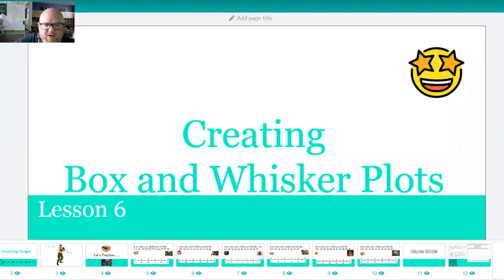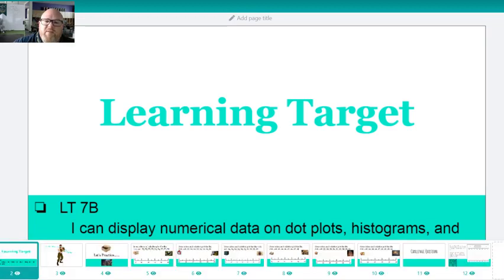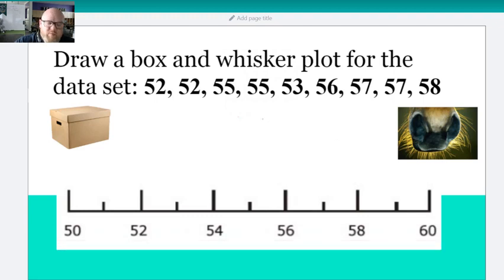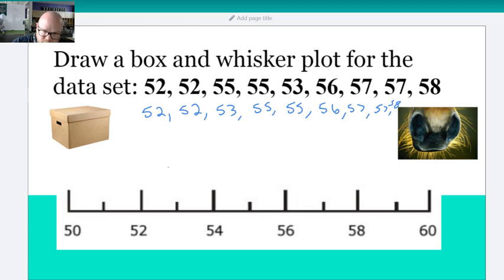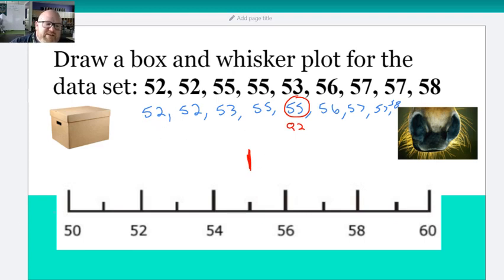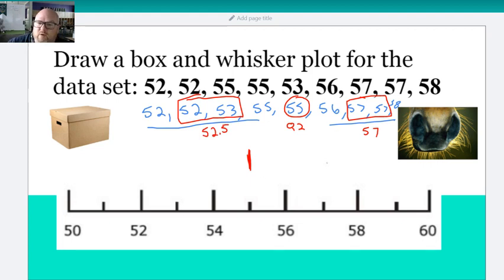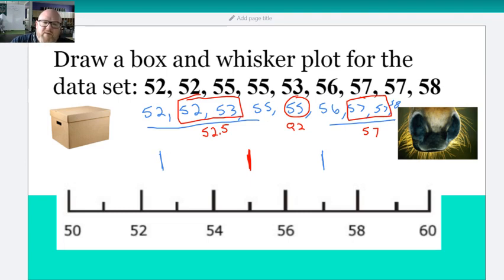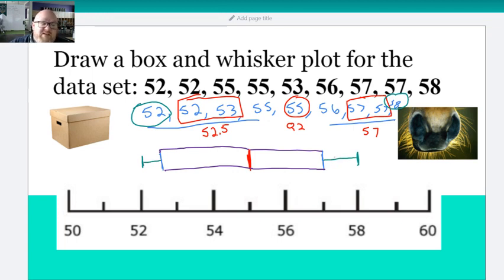WHISKER AND BOX PLOTS